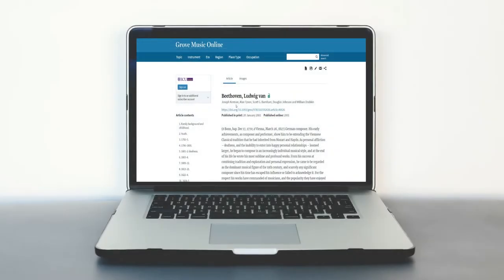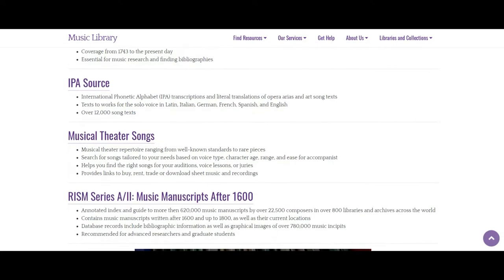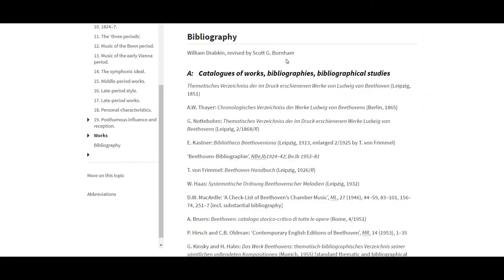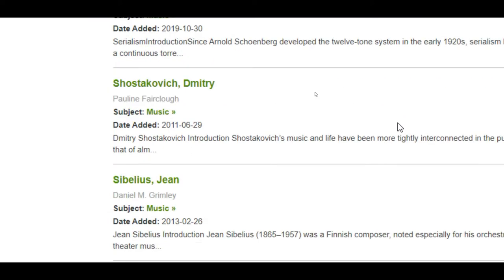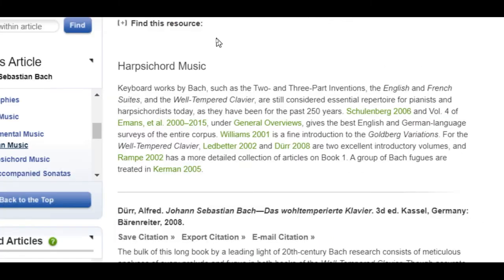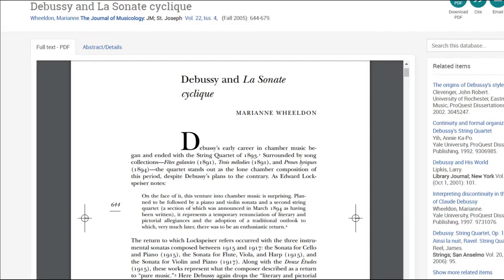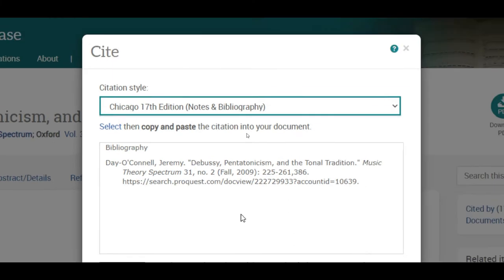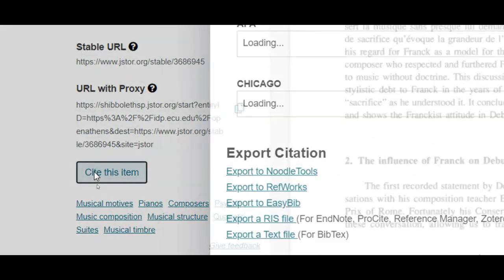5 Library Databases Every Music Student Should Know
0:00 Why databases are important and where to find them
1:13 Oxford Music Online
2:48 Oxford Bibliographies
4:28 Music Periodicals Database

6:03 JSTOR
7:05 ProQuest Dissertations & Theses
8:25 Recap of the 5 databases to use
9:07 What to do if you need help